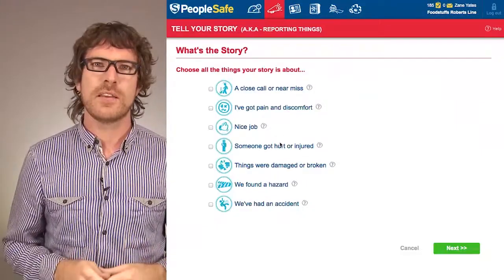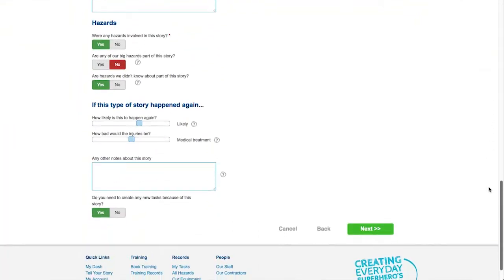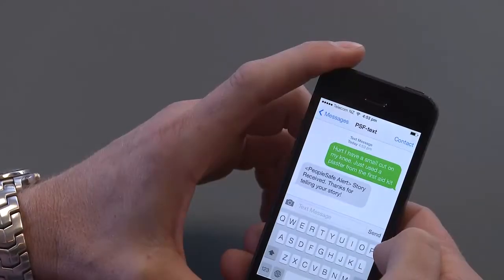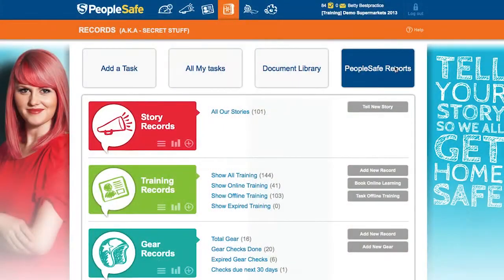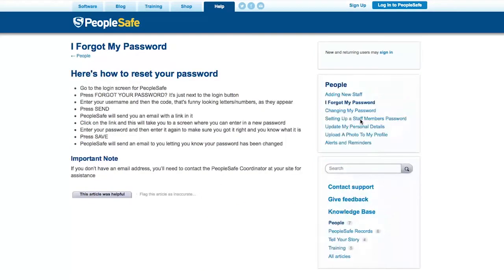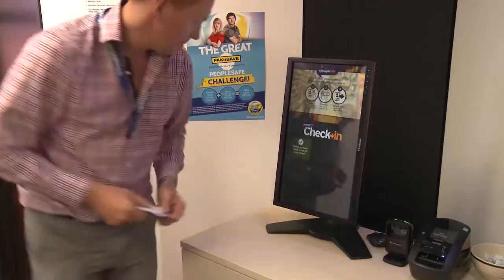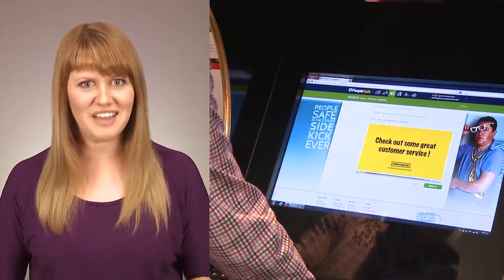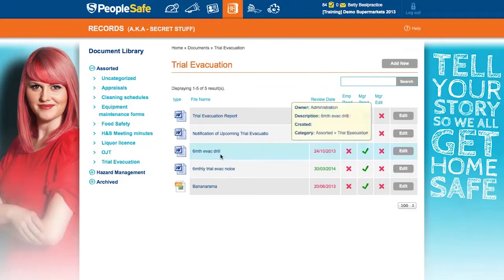What is PeopleSafe?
PeopleSafe is jammed-packed full of awesome features to help make Health and Safety more than shuffling policies and filing accident forms.
We know that to make a difference to the Health and Safety culture in any organisation we all have to work together.
And as we work together we can create a safer, smarter, and stronger New Zealand.